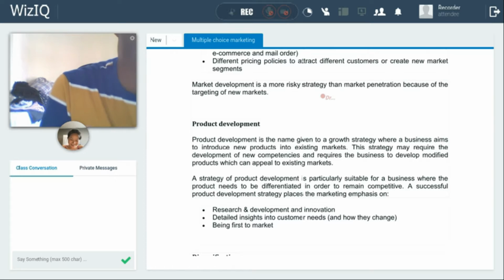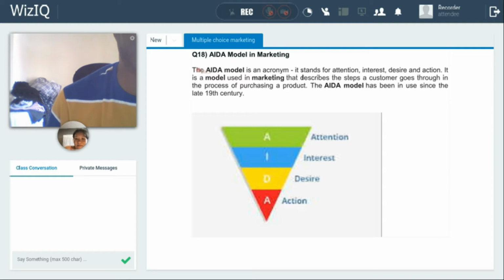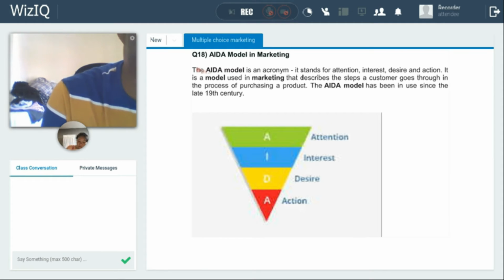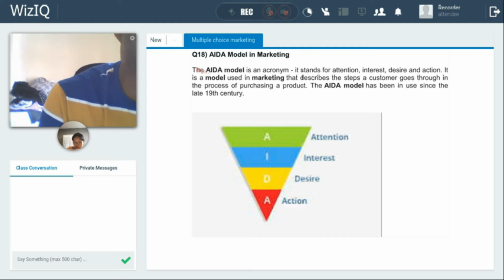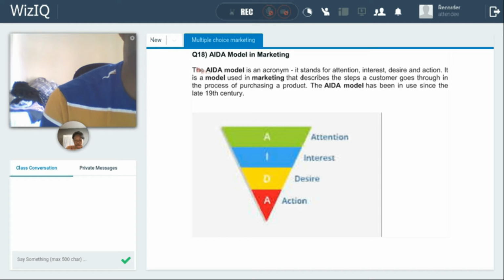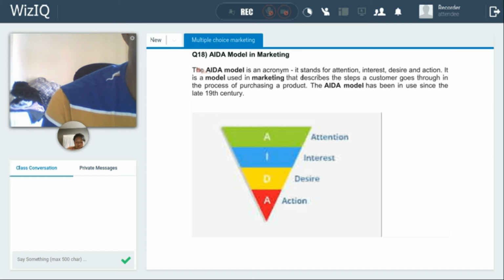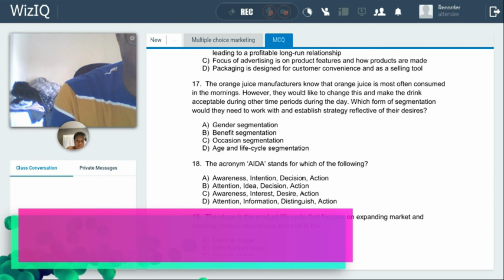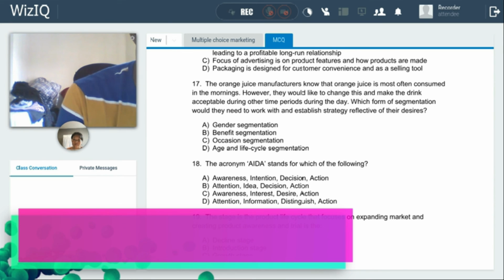BSc Accounting & Finance Exam Coaching ii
Tutorial supporting university student prepare for BSc. Accounting and Finance Examinations